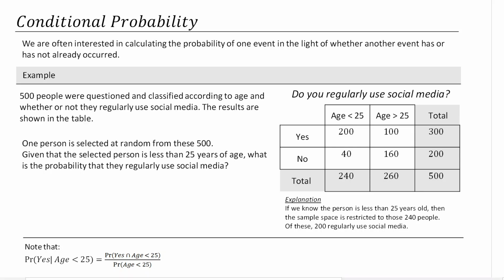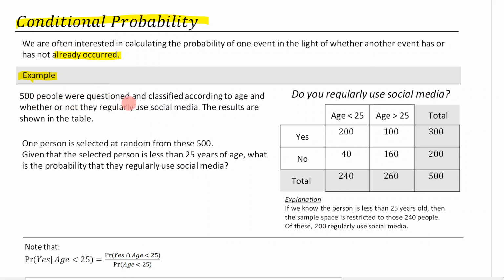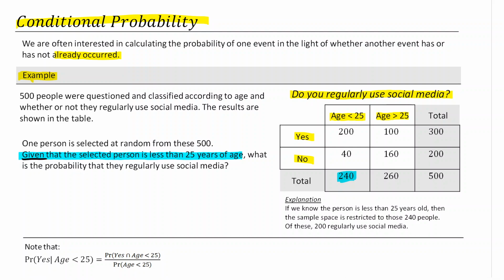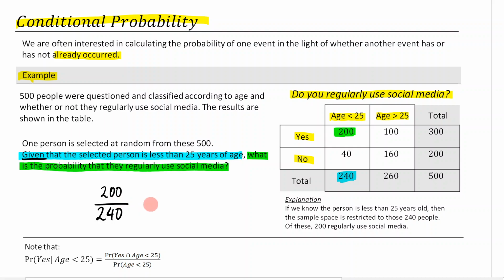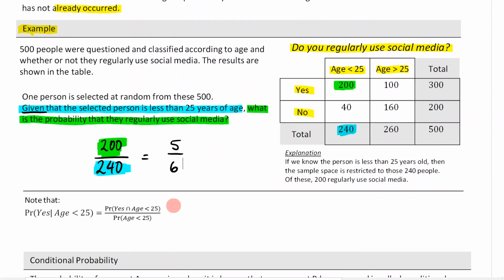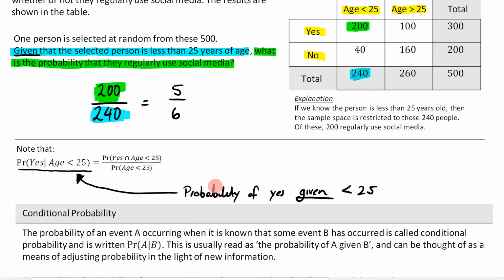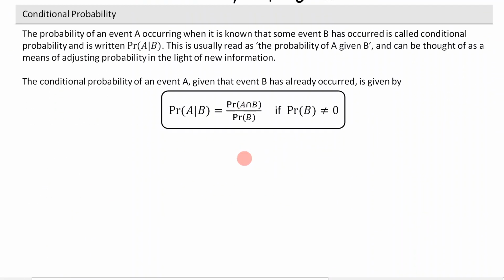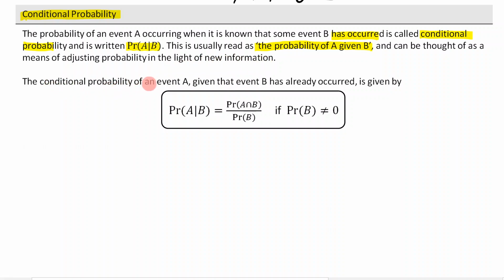Part 1 - Conditional Probability - Definition (9F)